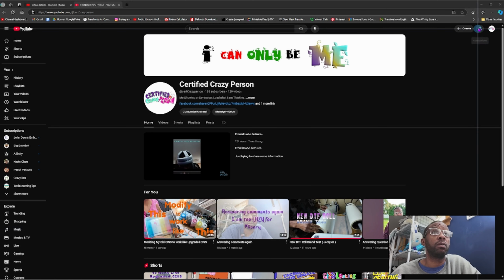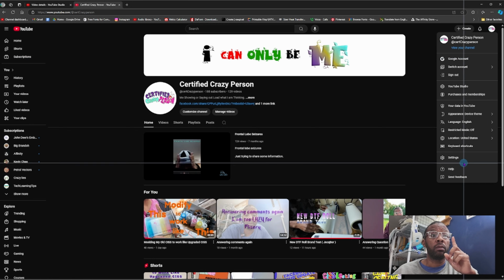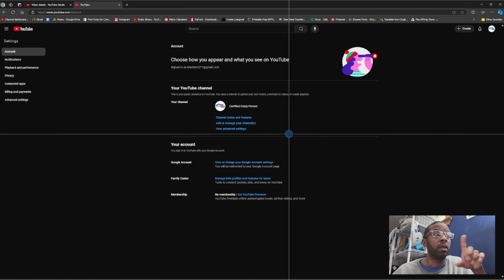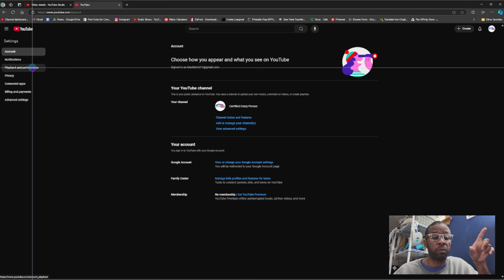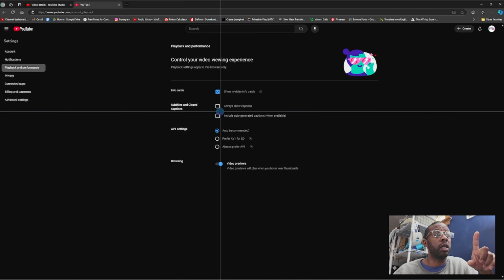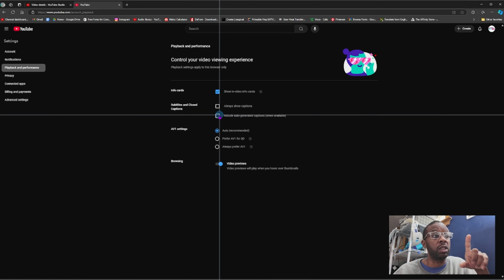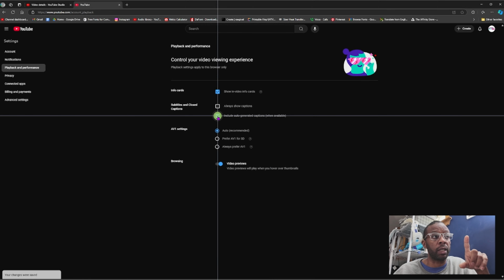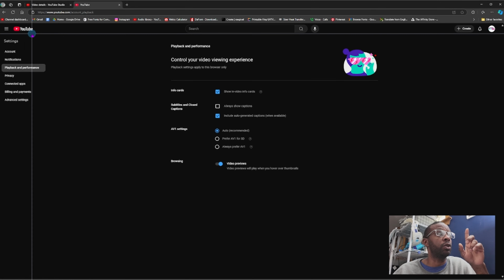Watch YouTube videos in any language instructions only